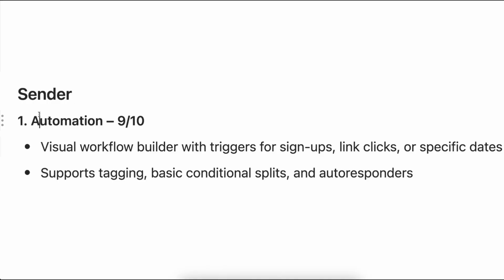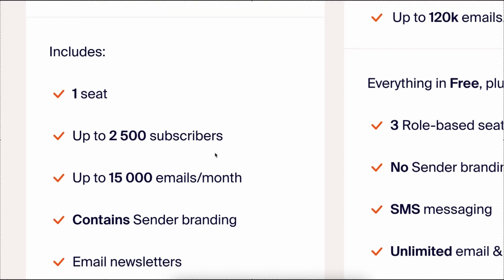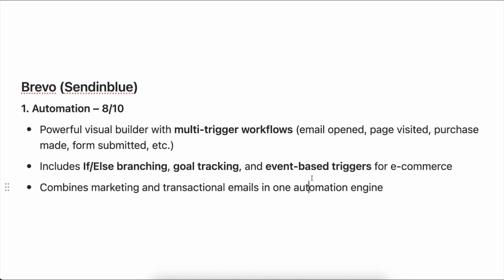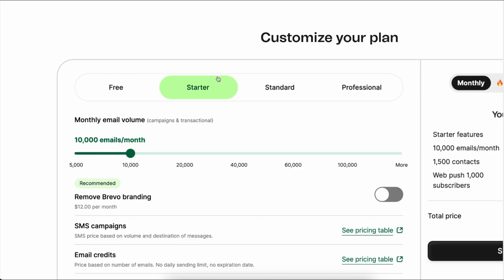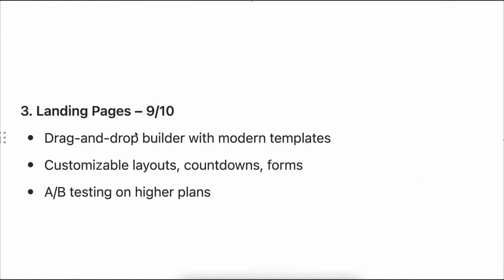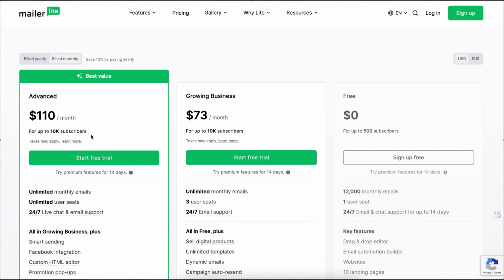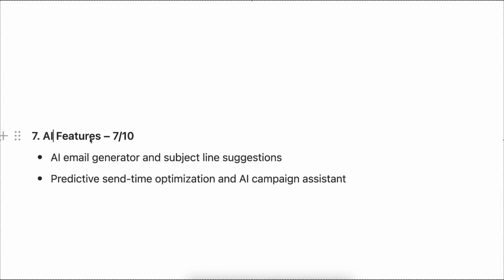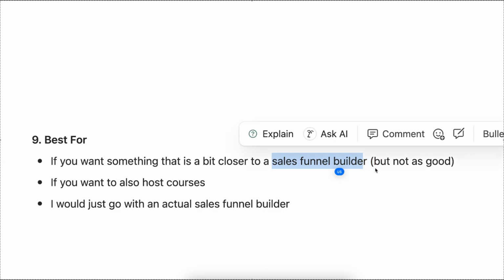Best ActiveCampaign Alternatives for Email Marketing 2025 ($7280 In Bonuses + Discounts)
Best ActiveCampaign Alternatives for Email Marketing (Sender, Brevo, MailerLite, GetResponse) ($7280 In Bonuses + Discounts)

• 100+ Killer Subject Lines
• Money Printing Automations
& More.

Looking for the Best ActiveCampaign alternatives in 2025? In this video, I break down the top email marketing tools that offer simpler automation, better pricing, and more beginner-friendly features than ActiveCampaign. Whether you're new to email marketing or managing multiple campaigns, this review will help you figure out which platform truly fits your needs without the complexity.

We compare pricing, features, pros and cons, and overall value across several ActiveCampaign competitors. You’ll get clear insights into automations, list segmentation, workflows, email builders, and integrations — the areas where most users look for more flexible and affordable options beyond ActiveCampaign.

This video is perfect if you're researching email marketing software, switching away from ActiveCampaign, or wanting a straightforward breakdown of the best alternatives before committing. Expect simple explanations, real examples, and an easy-to-follow comparison.

If you're choosing between tools like Sender, Brevo, MailerLite, or GetResponse, this ActiveCampaign alternatives review will show where each platform shines — especially in ease of use, deliverability, automation capabilities, and value for money.

I also cover template quality, customer journey builders, pricing differences, and how each tool performs in day-to-day use. You’ll get a clear understanding of which software works best for creators, small businesses, coaches, agencies, and eCommerce brands.

By the end of the video, you’ll know exactly which ActiveCampaign alternative offers the strongest features, best pricing, and highest overall value for your marketing goals.

👉 Watch until the end for my final recommendation and the tool that offers the best ROI.

Best ActiveCampaign alternatives in 2025
Email marketing software comparison
ActiveCampaign vs Sender — pricing & features
ActiveCampaign vs Brevo — pros and cons
ActiveCampaign vs MailerLite — automations & ease of use
ActiveCampaign vs GetResponse — deliverability & funnels
All-in-one platforms vs email-only tools
Best tools for automation, CRM, funnels & customer journeys
Landing page builders & newsletter tools compared
Which ActiveCampaign alternative is best for beginners?